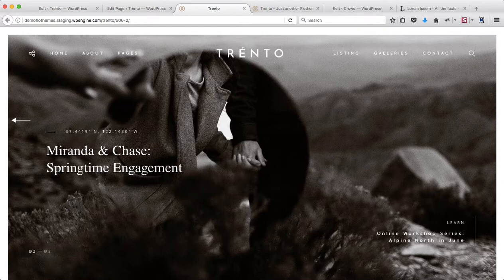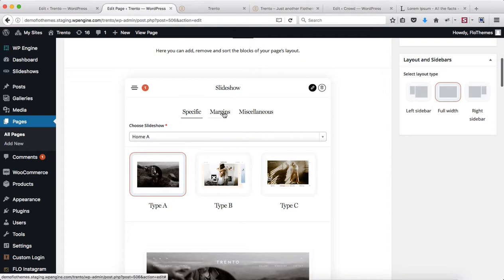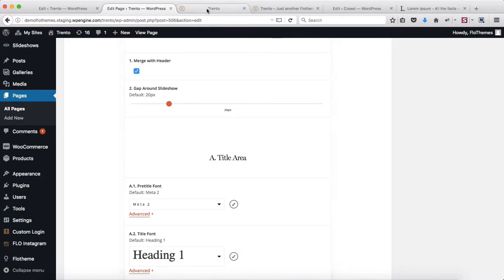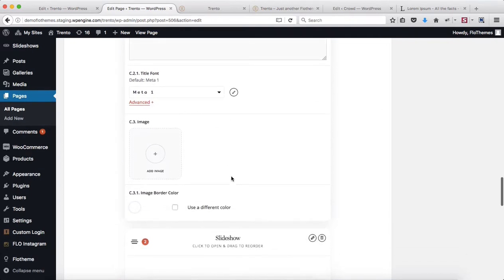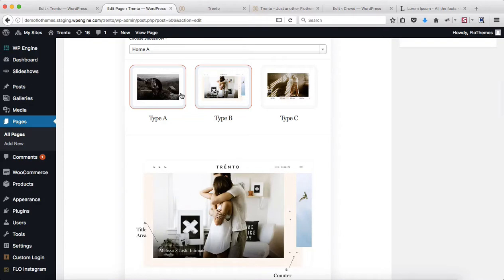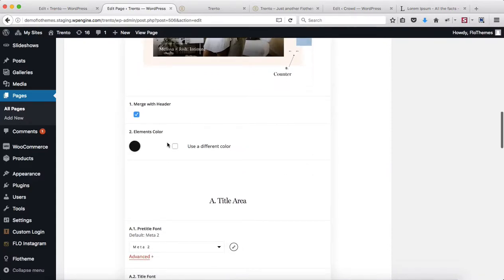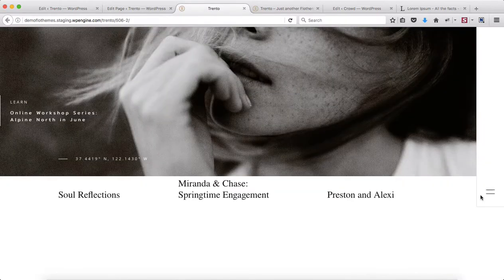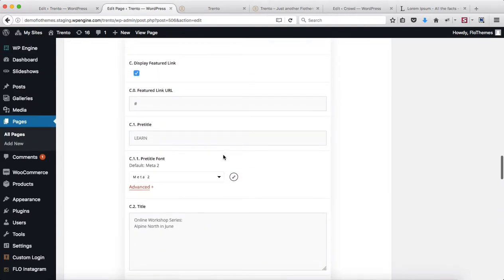Flothemes :: Trento - Slideshow Settings